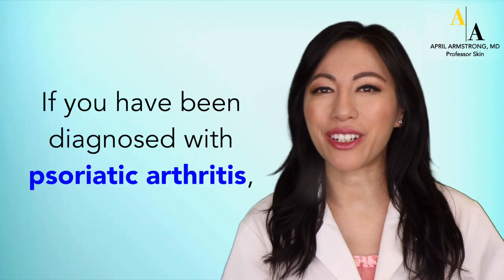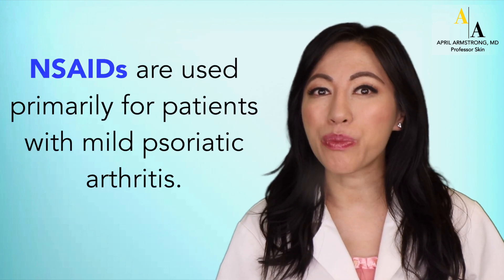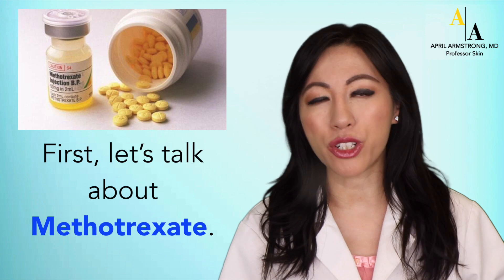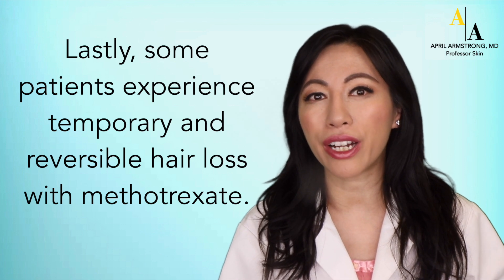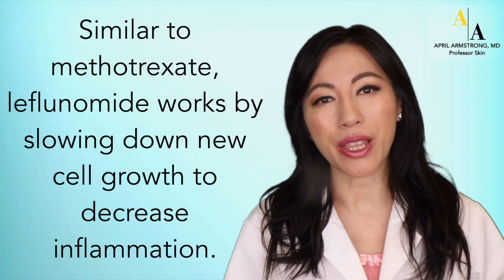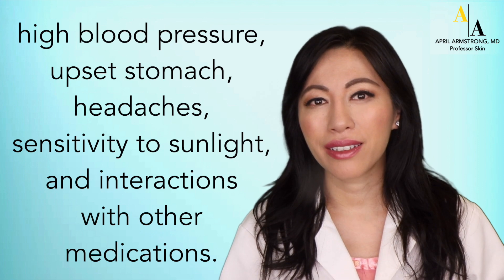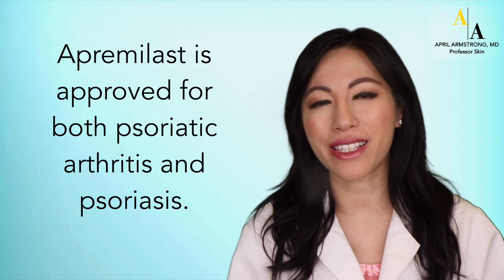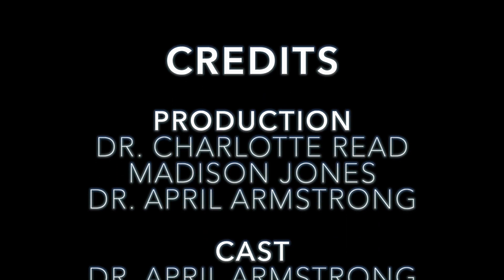Oral Medications for Psoriatic Arthritis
Do you have psoriatic arthritis? Are you wondering what medications are available to treat psoriatic arthritis? Watch this video to learn more about the oral medications that are currently available for psoriatic arthritis, including anti-inflammatories, disease-modifying anti-rheumatic drugs (DMARDs), and other oral medications (e.g., apremilast). For more information on current psoriatic treatments, be sure to check out our video about biologics for psoriatic arthritis.

Cyclosporine efficacy (uncontrolled study), (compared to symptomatic treatments, shows modest effect)